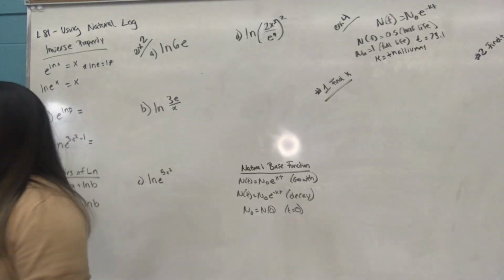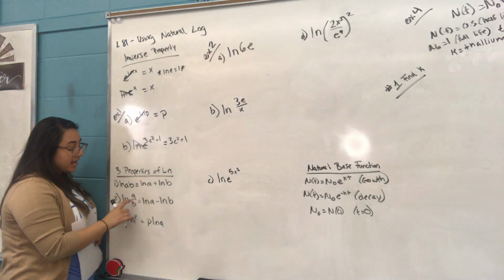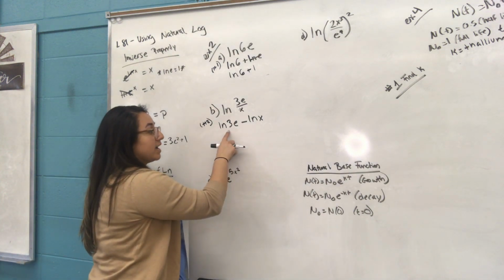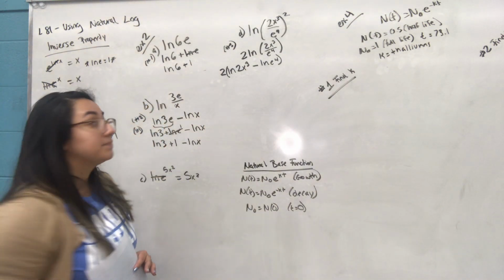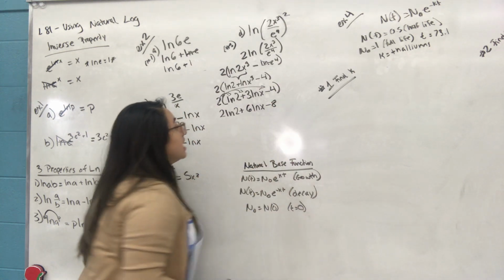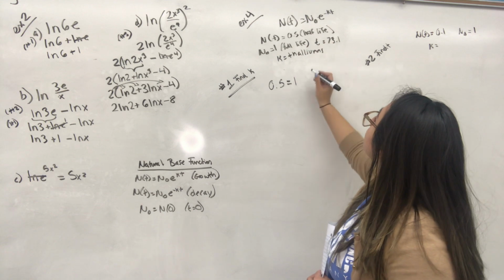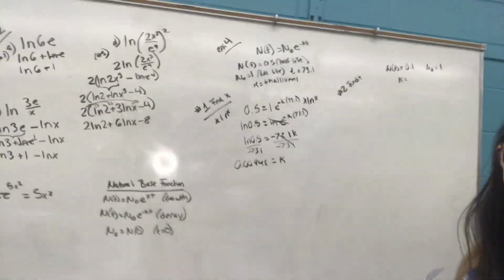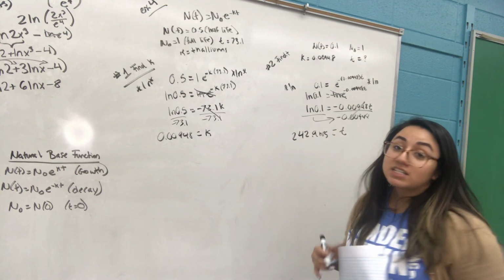Algebra 2 (11th) Thursday, April 16th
Lesson 81- Using Natural Log
**There are daily homework forms and a weekly test every Friday. One 0% in your test will result in a very low overall grade.**